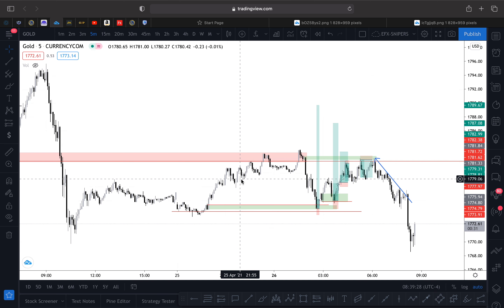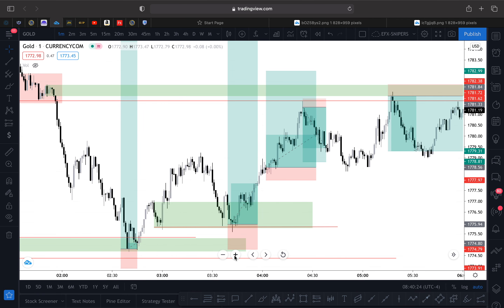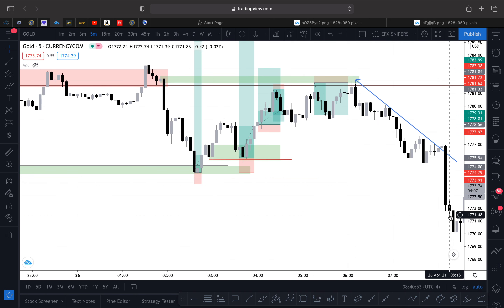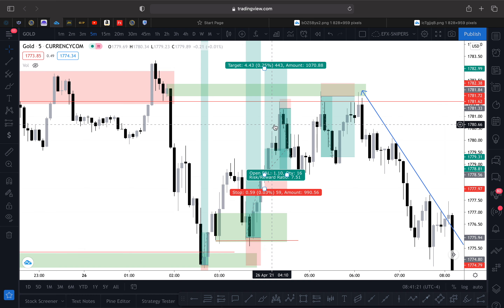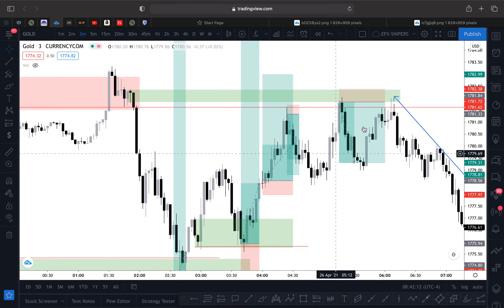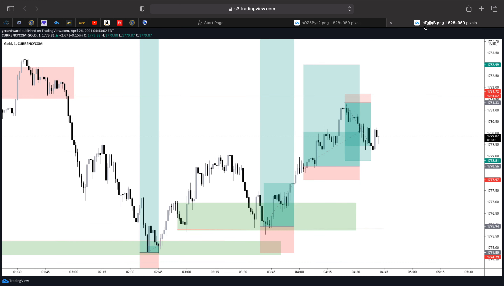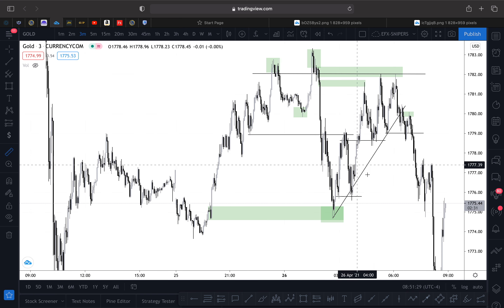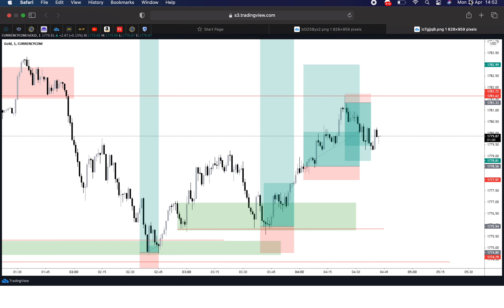GOLD LONDON KILLZONE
watch and go backtest